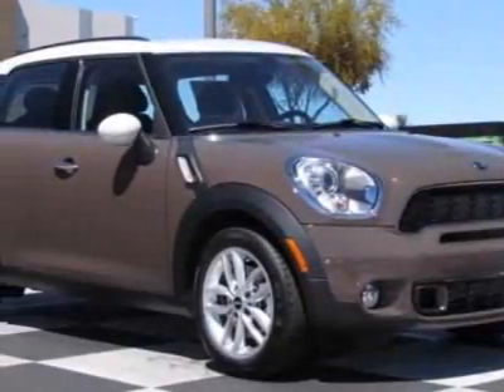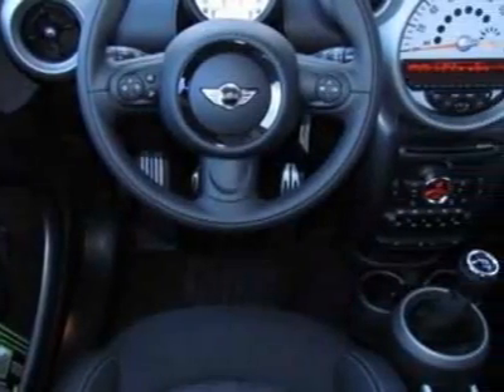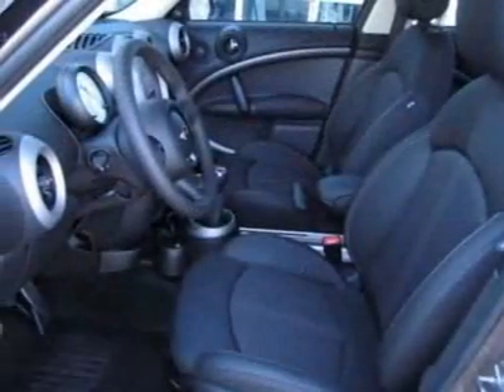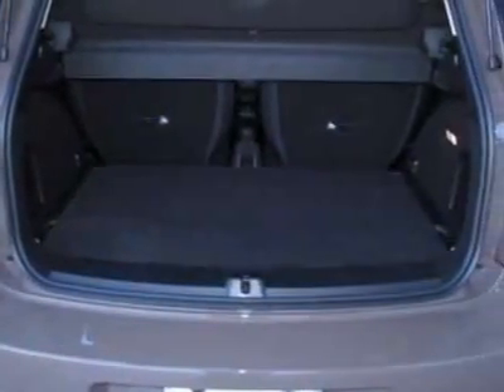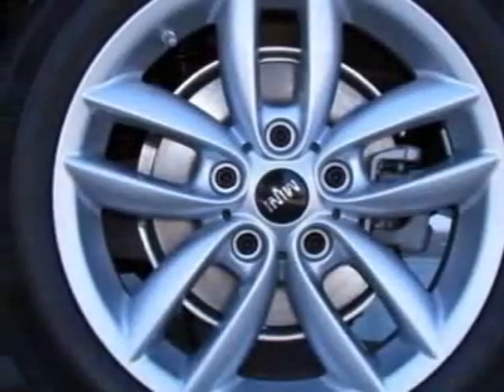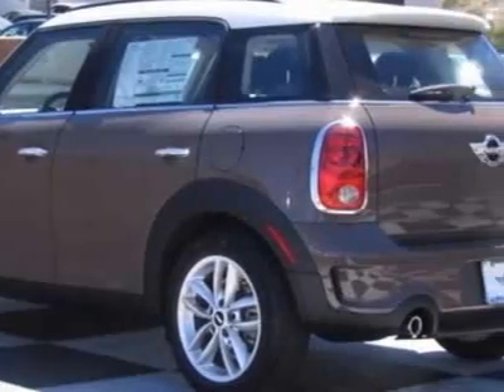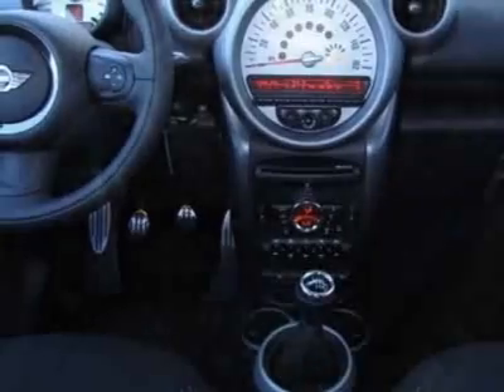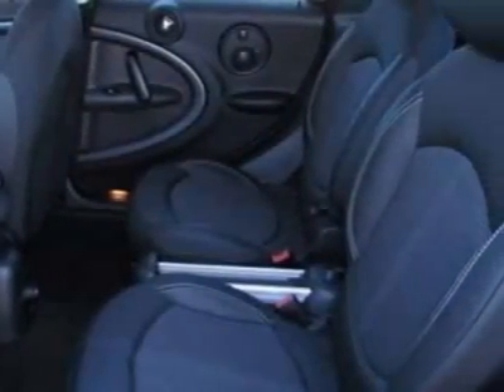2011 MINI Cooper Countryman FWD 4dr S SUV - Phoenix, AZ